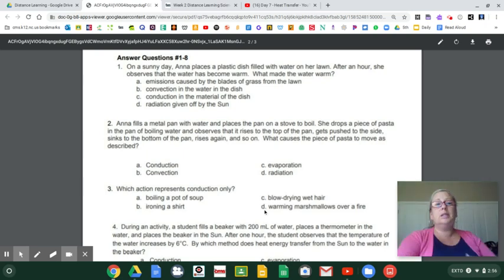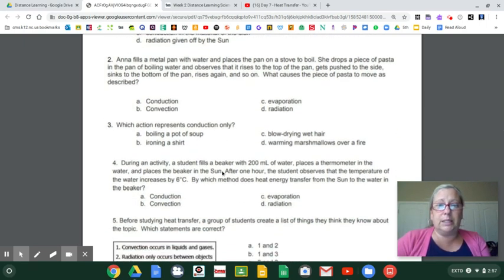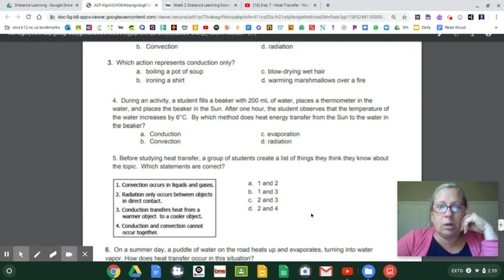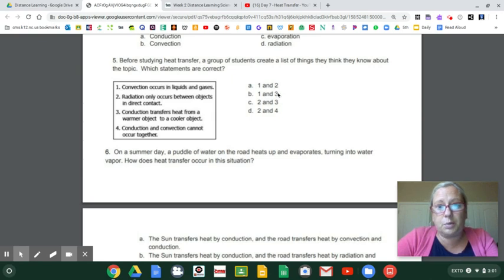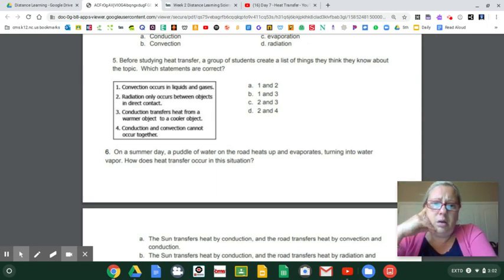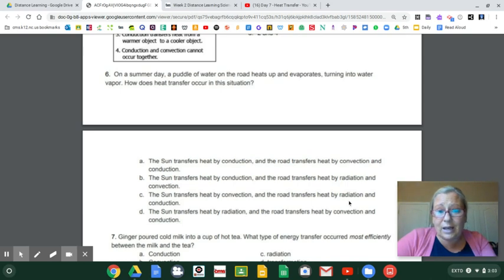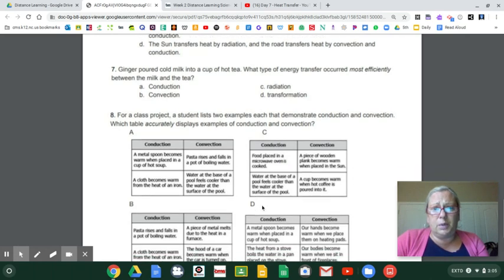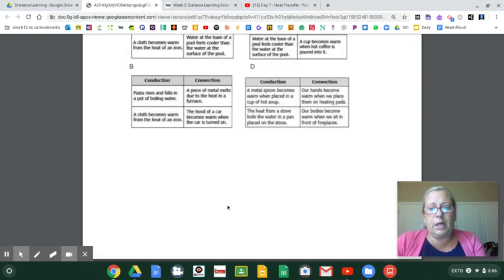Day 7 - Heat Transfer Part 2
This video is a think-aloud for a science reading passage my students will during distance learning during the COVID-19 pandemic.